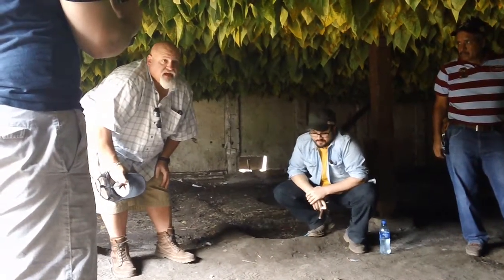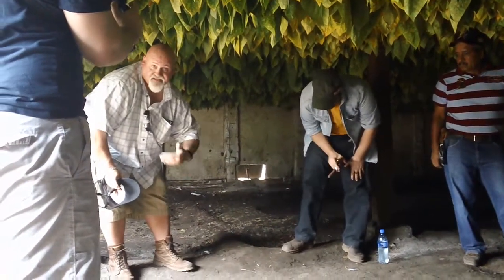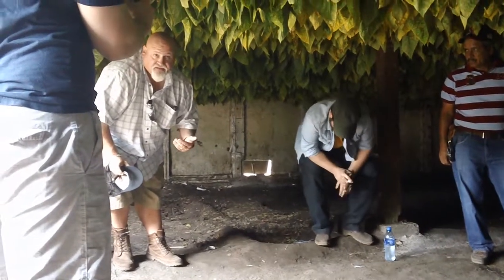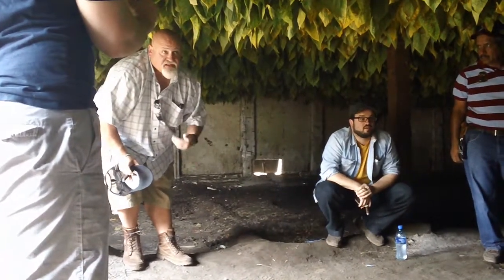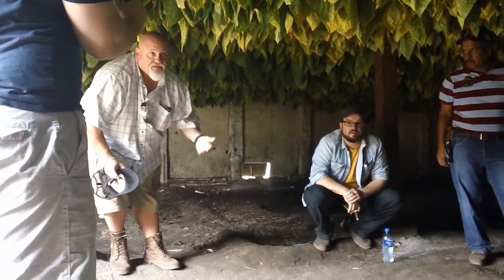Curing Barn - Oliva Tobacco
Steve Saka and Nicholas Melillo of Drew Estate